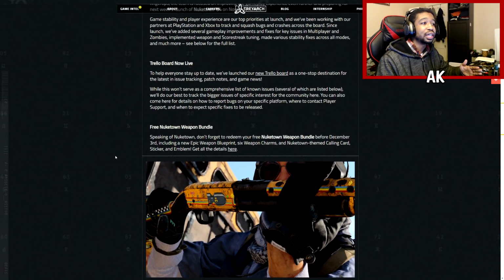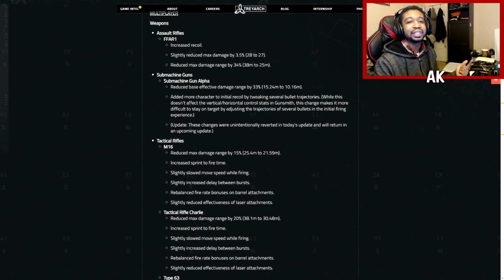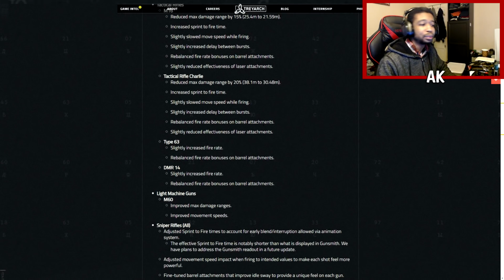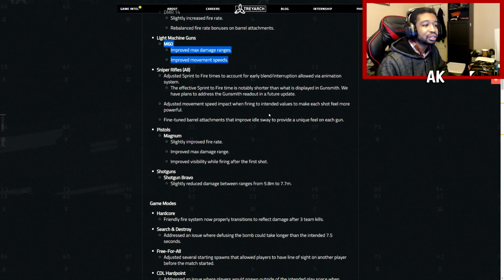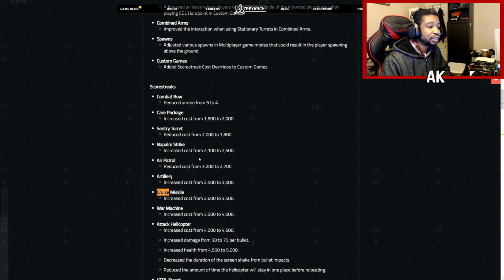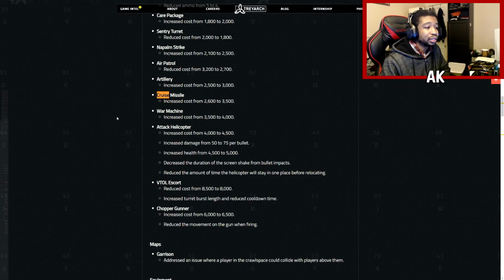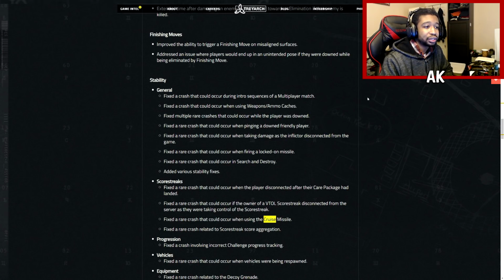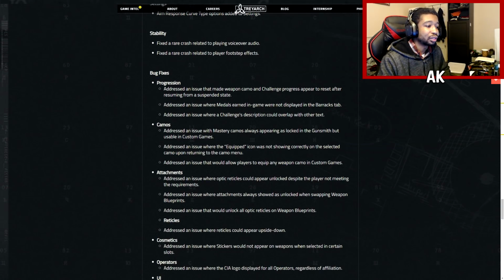COLD WAR UPDATE 1.06! HUGE Weapon and Scorestreak Changes, AIM ASSIST FIXED and LOTS more!